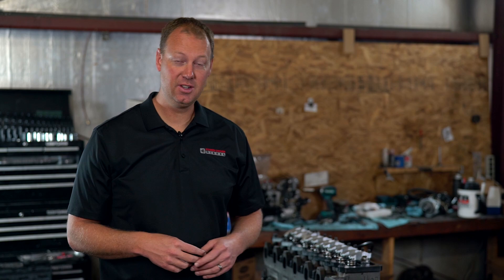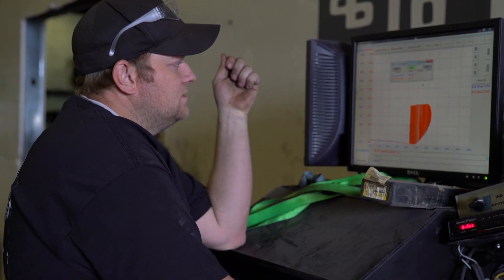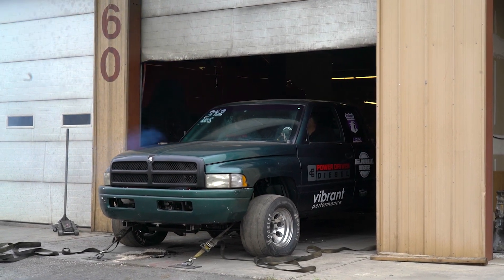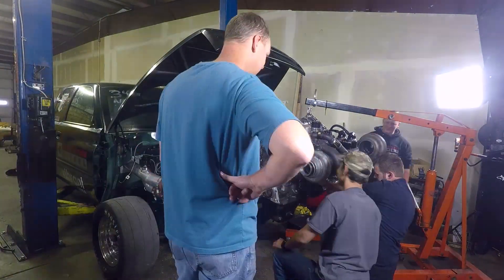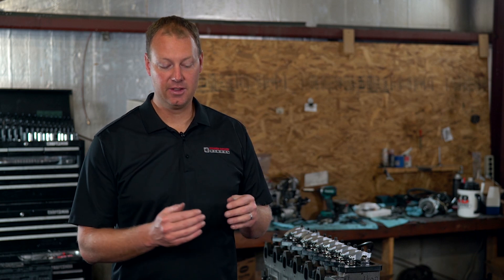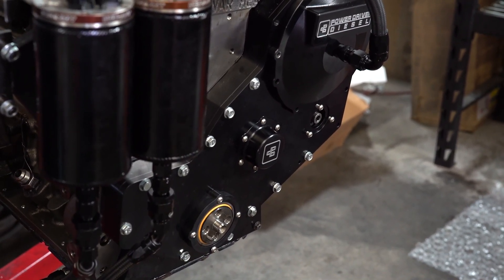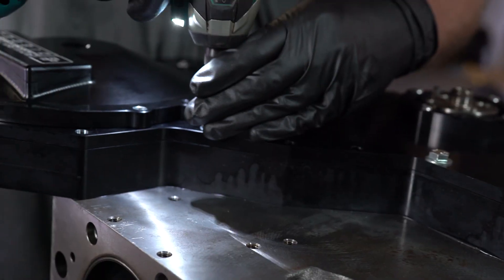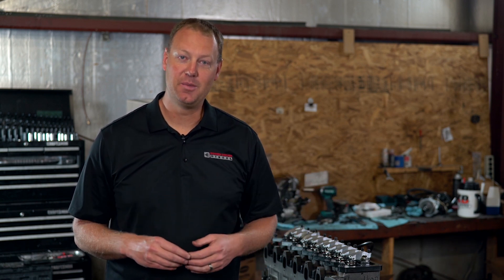Dyno Destructo | Power Driven Diesel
In this episode, more dyno carnage in our prep for the Ultimate Callout Challenge. And get a peak at a new Power Driven Diesel Product.